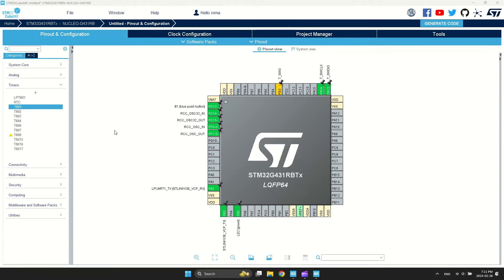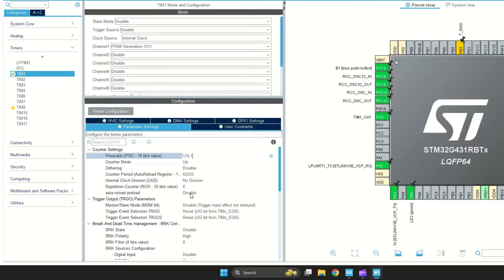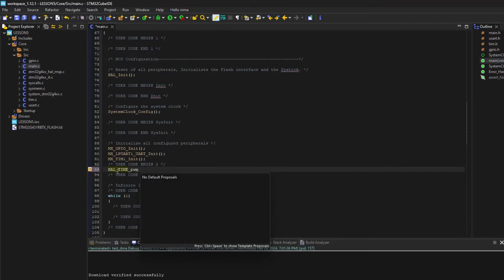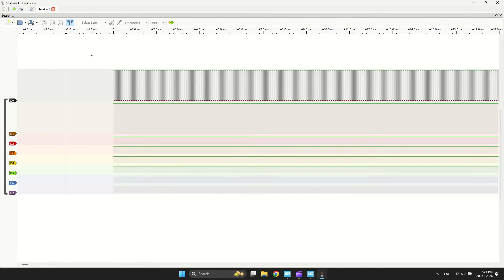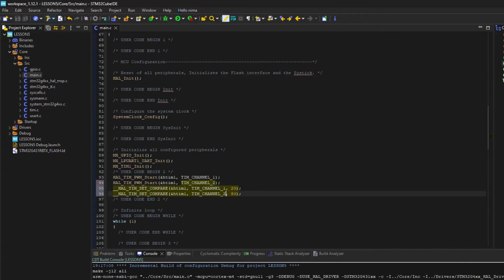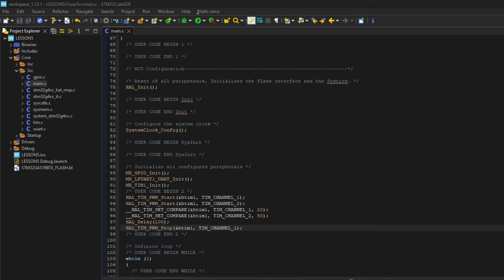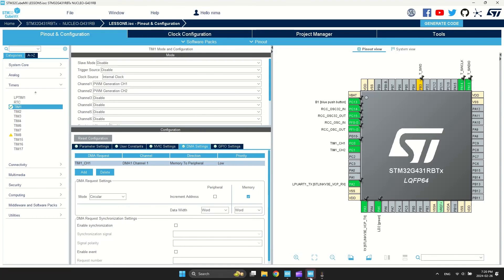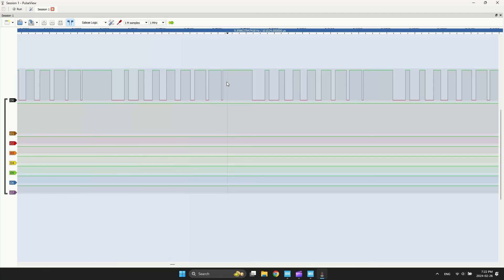STM32 LESSON #5: TMER (PWM + DMA)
Setting 1 Channel PWM.
Setting 2 Channels PWM.
Stop PWM.
Setting PWM+DMA.

00:00 Setting 1 channel PWM
2:56 Setting 2 channel PWM
4:00 Stop PWM
4:49 PWM + DMA